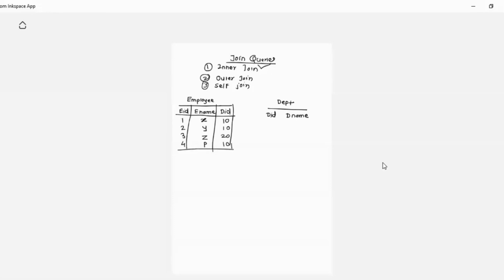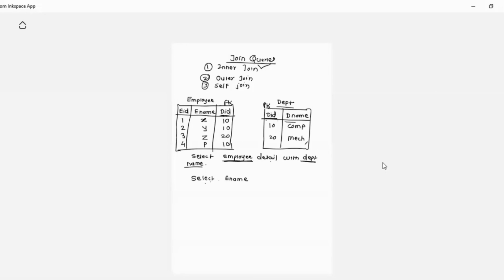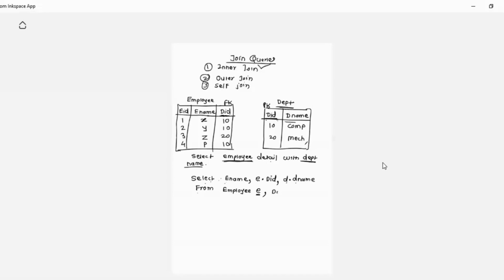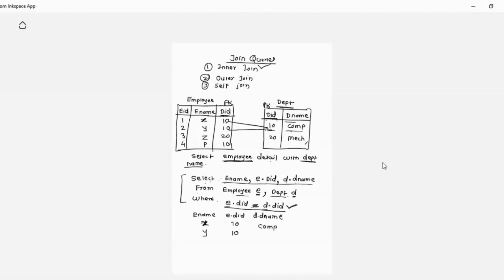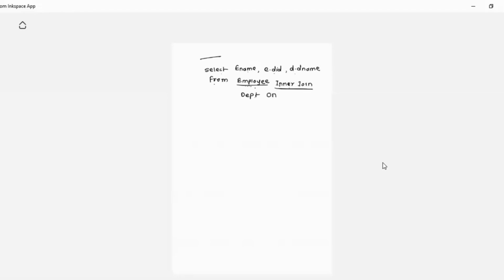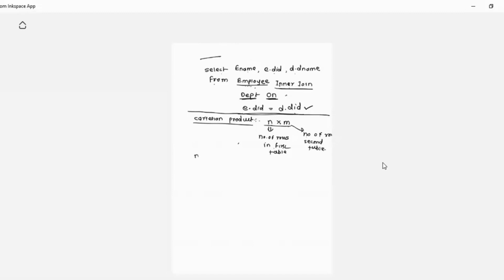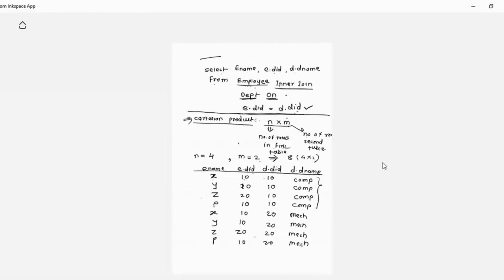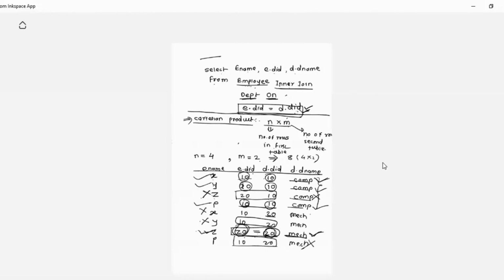SQL CourseLecture 20 Inner Join operation with example Revised